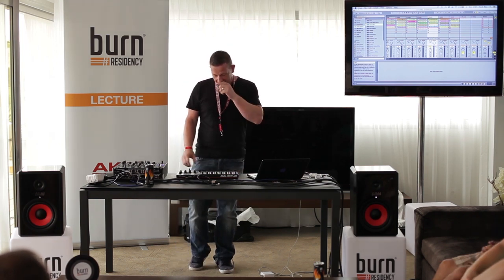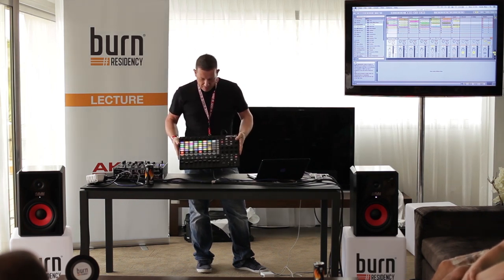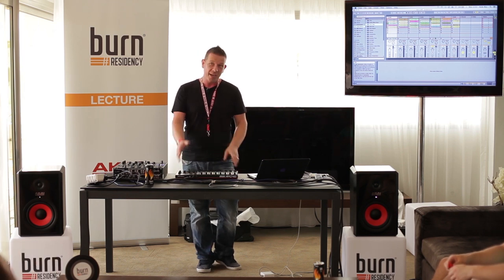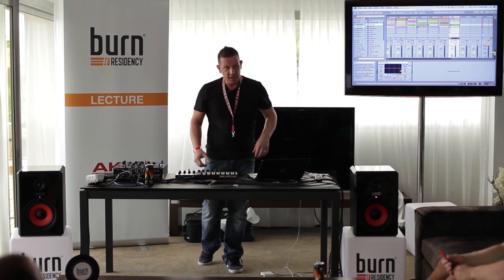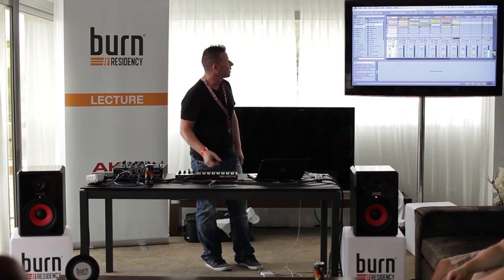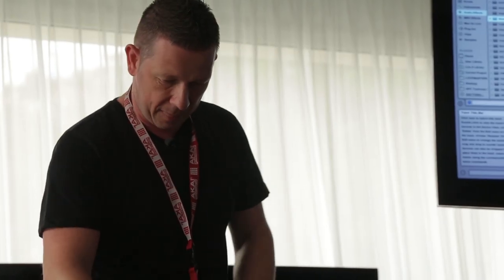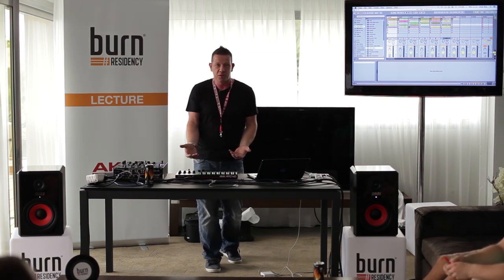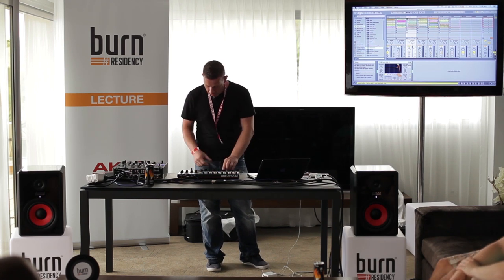burn Residency 2014 Lecture - AKAI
Be part of the experience here!

AKAI walks our burnResidency contestants through the latest technology in DJing and the potential of Ableton.